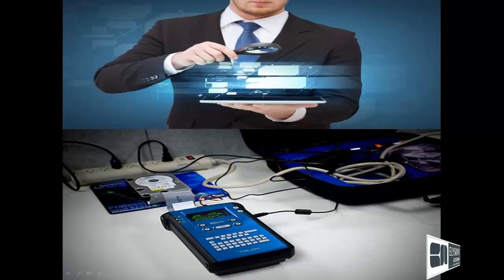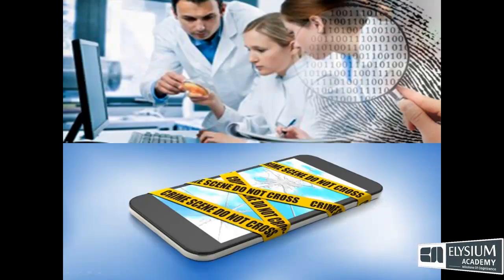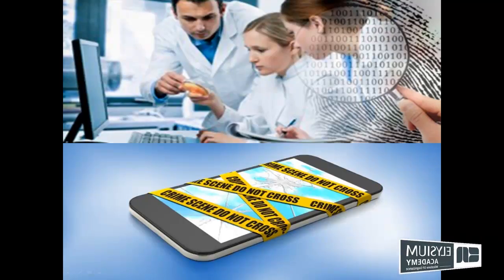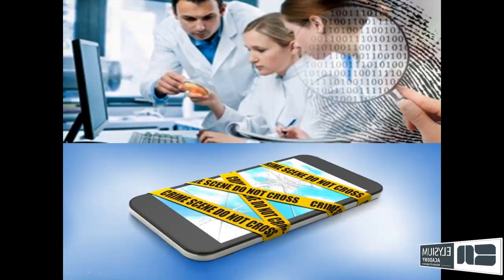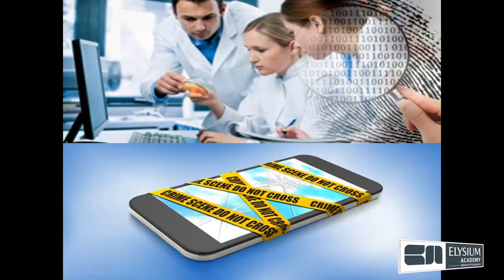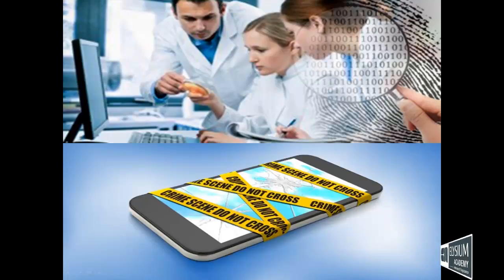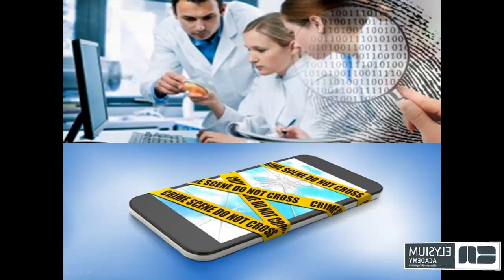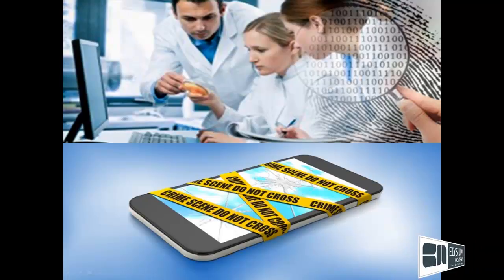Computer Forensics Part 23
Forensics Stages of Handling Incident Tips